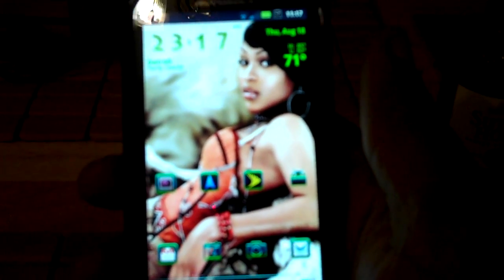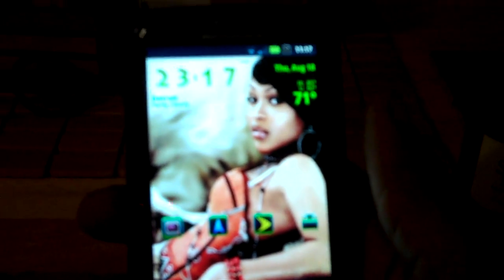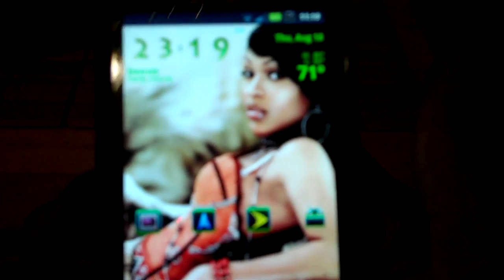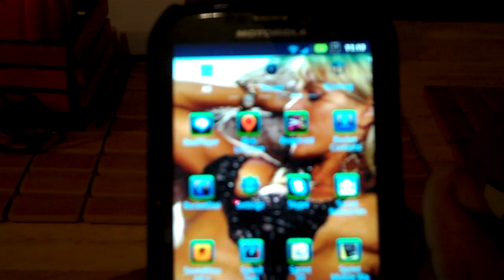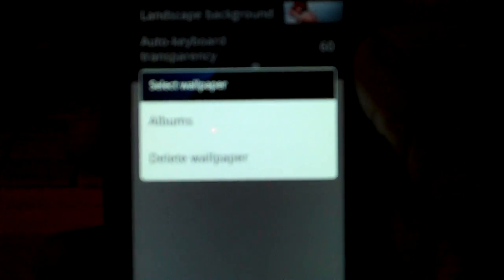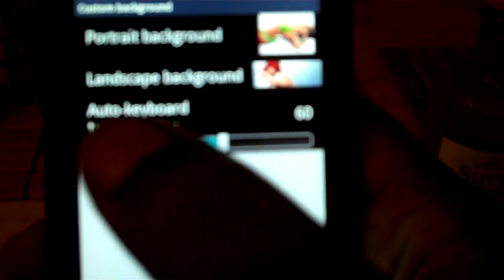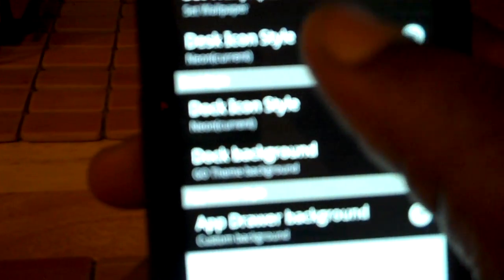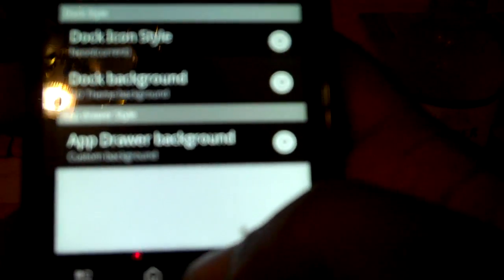Motorolar Photon 4g plus Go launcher Ex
GO LAUNCHER EX..NICE!!